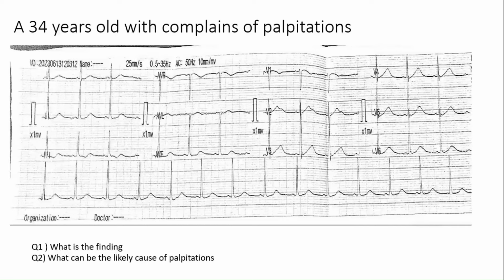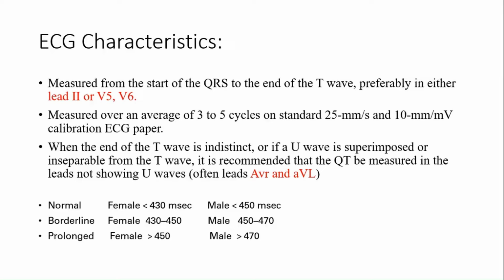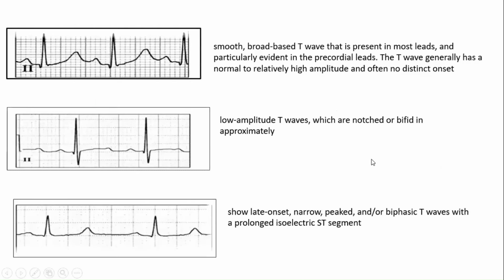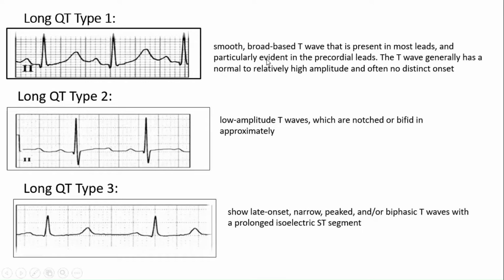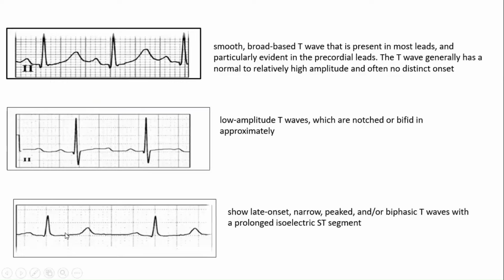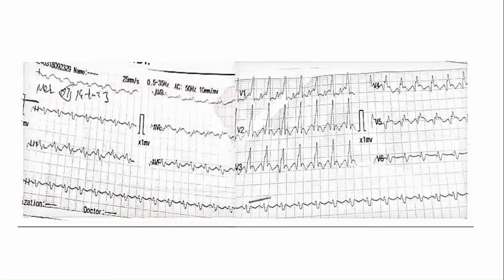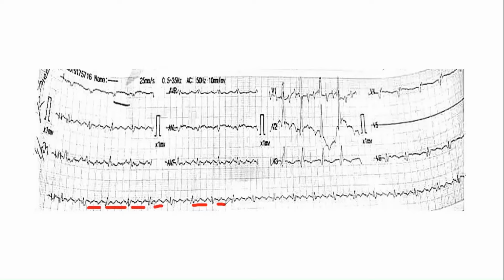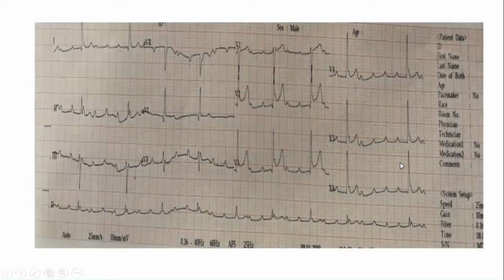ECG MADE EASY I ECG IN CLINICAL PRACTICE I EXIT EXAM LEVEL ECG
This ECG lecture discusses different basic concepts and correlates them with clinical cases seen in daily practice.